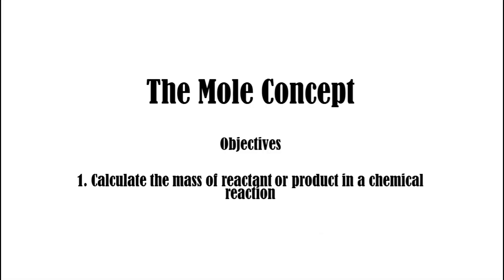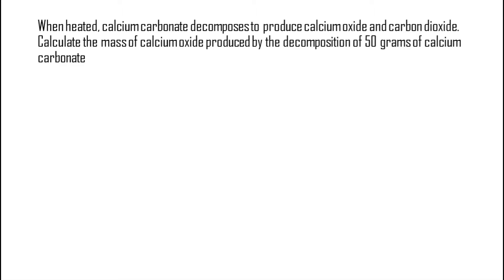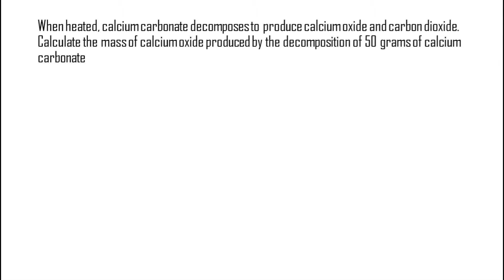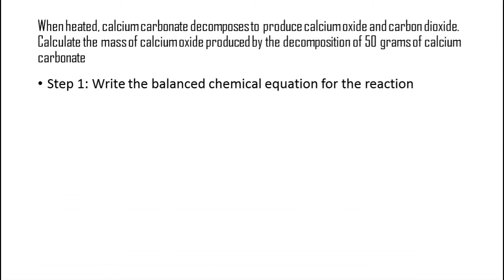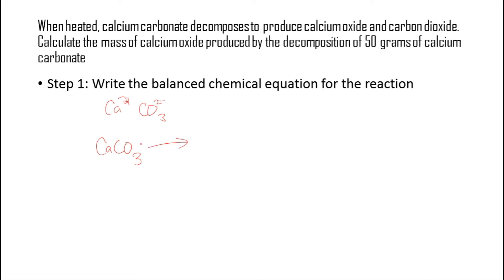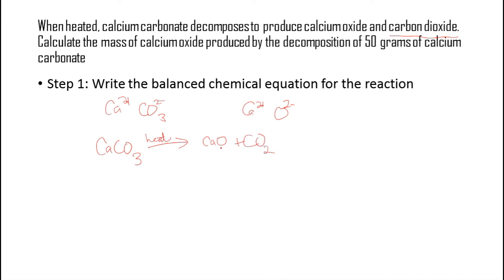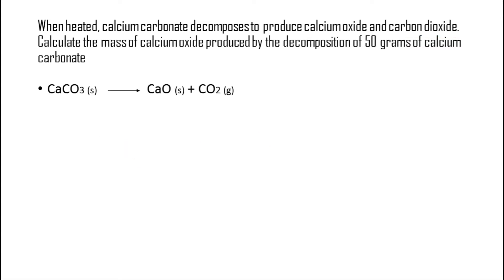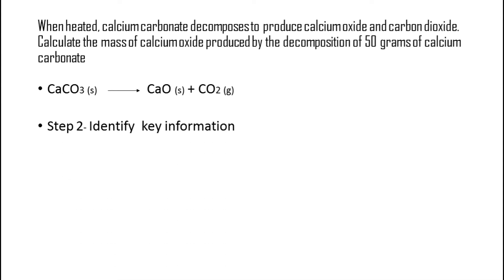CSEC Chemistry-Moles and masses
Calculating mass of products/reactants in a chemical reaction